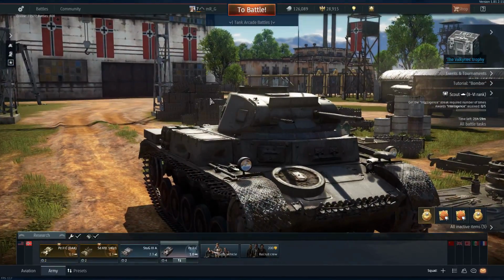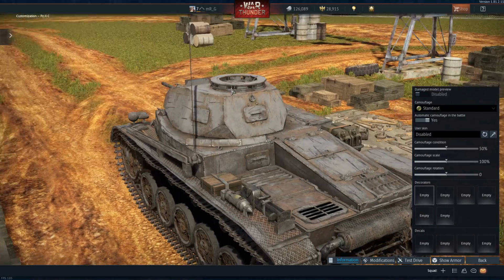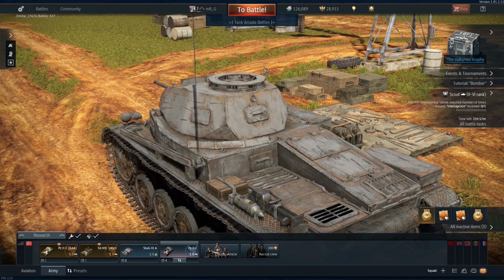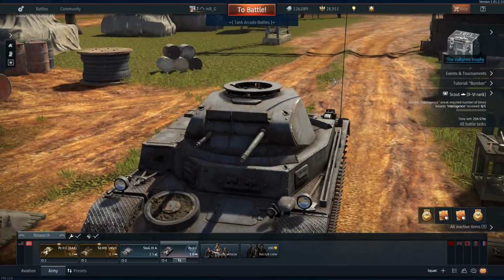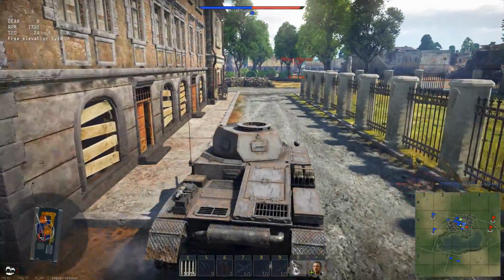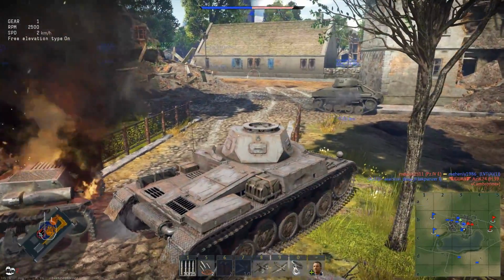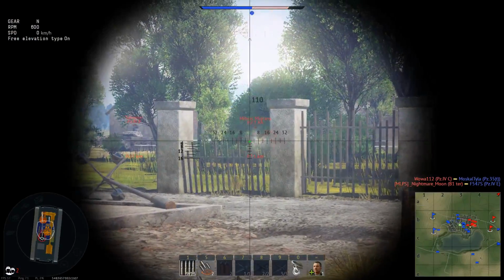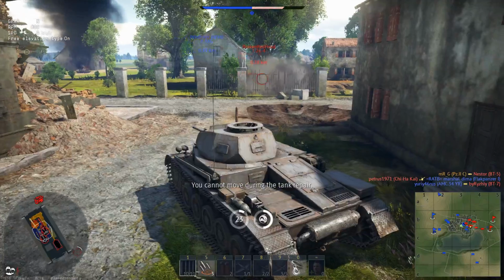PzII -- Tier 1 German Tank Review -- War Thunder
In this episode we look at the PzII a tier 1 German Tank in War Thunder.

Calibrated
Pnut_225
Lai Quen

War Thunder Game Description:

War Thunder is the most comprehensive free-to-play, cross-platform, MMO military game for Windows, Linux, Mac, PlayStation®4 and Xbox One dedicated to aviation, armoured vehicles, and naval craft from World War II and the Cold War. Join now and take part in major battles on land, in the air, and at sea, fighting with millions of players from all over the world in an ever-evolving environment.

Features include:

Seamless cross-platform gameplay between Windows PC, Linux, Mac, PlayStation®4 with Xbox One users being included in PC battles – everyone on the same server.

Over 1,000 highly detailed aircraft, helicopters, tanks, warships and other combat vehicles crafted carefully from historical documents and surviving sources.

80 maps representing the main historical battle theaters.

Intense PvP experiences in full-scale combat missions at various
difficulty settings for all play styles and degrees of experience.

Rich PvE content including dynamic historical campaigns and solo missions.

Regular content updates including new vehicles, maps, missions and nations.

Astonishing graphics, authentic sound effects and beautiful music creating an atmosphere to fully immerse yourself in.

Create custom content for War Thunder and share it on War Thunder Live, with the prospect of earning real money through the Revenue Share Partner System!